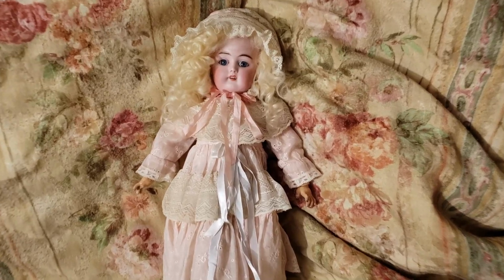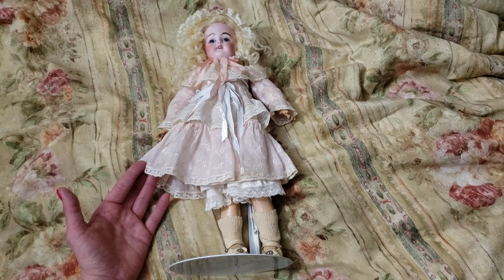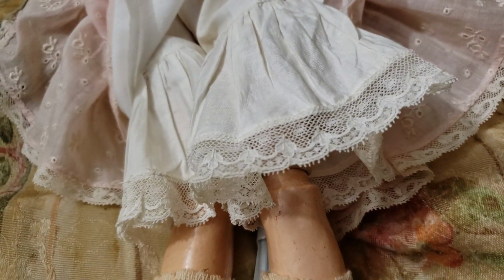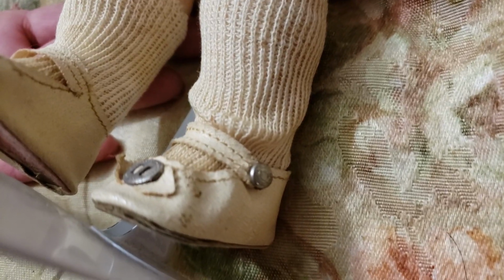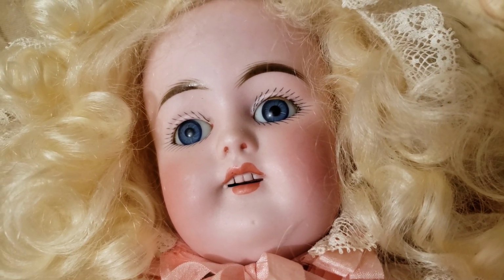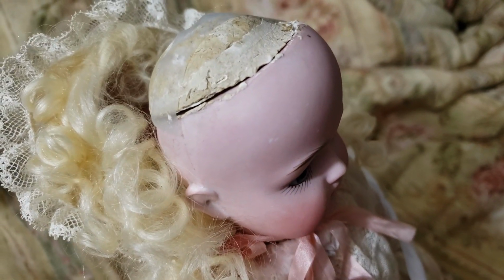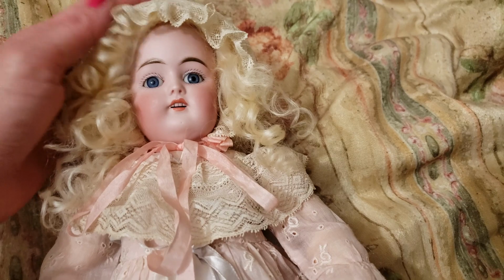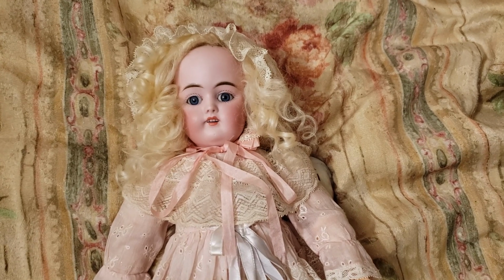Antique Bisque German Kestner 168 Doll Circa 1890-1908